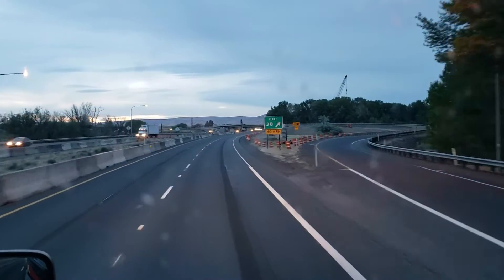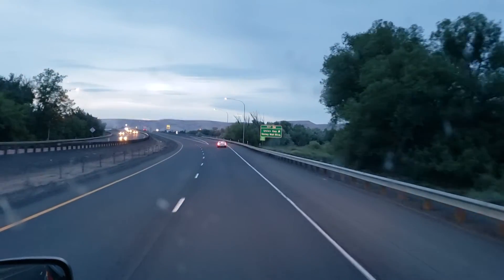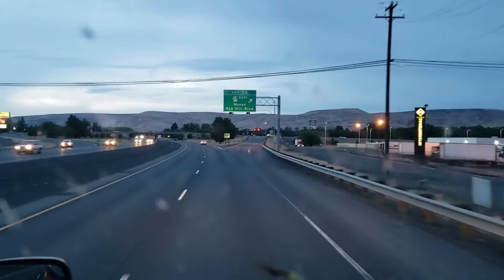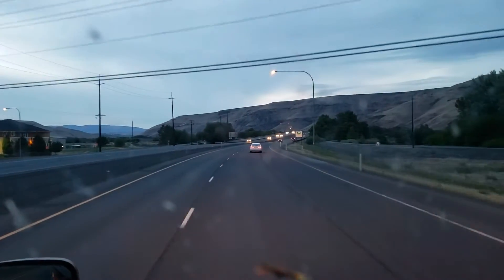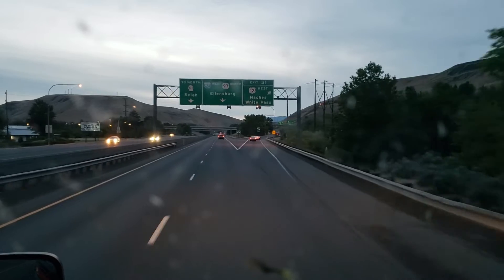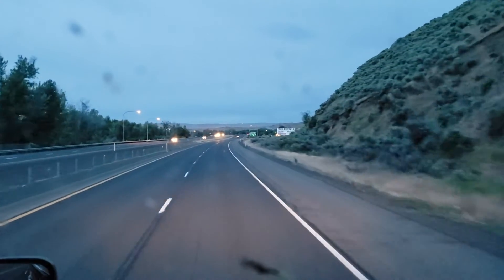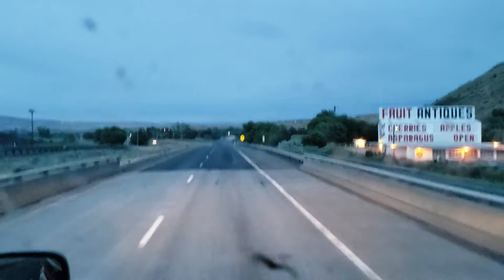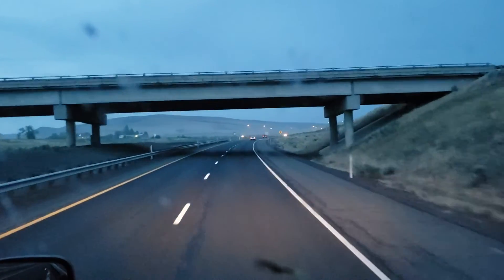Cloud-Based Trucking (June 9th, 2019)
Reach out and touch planes.

Links!

Truck: JP0200 "Apophis" 2019 Freightliner Cascadia Evolution full sleeper with Detroit DD15 engine & Detroit DT12 automated manual transmission.